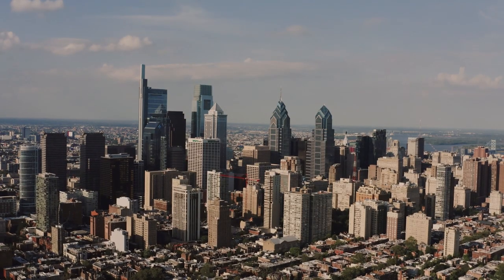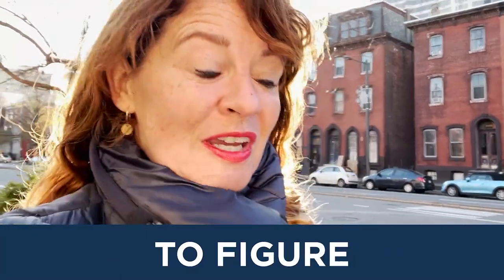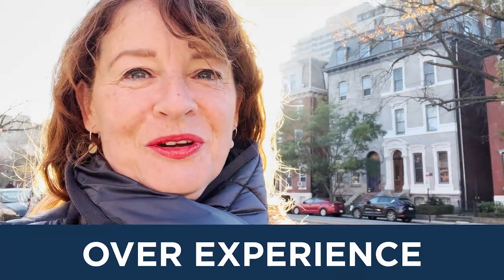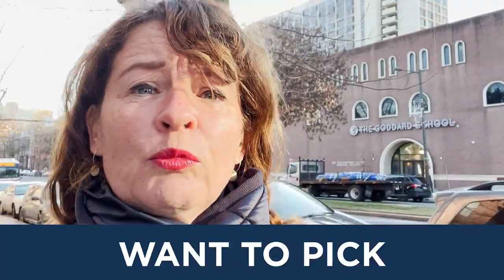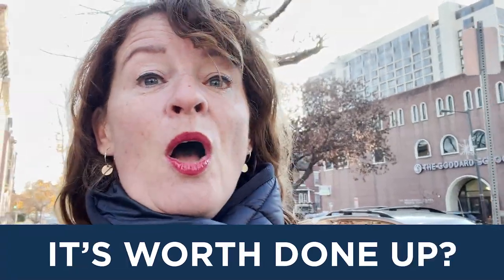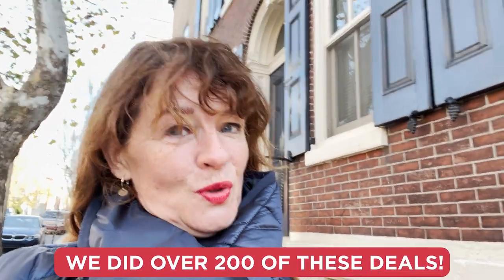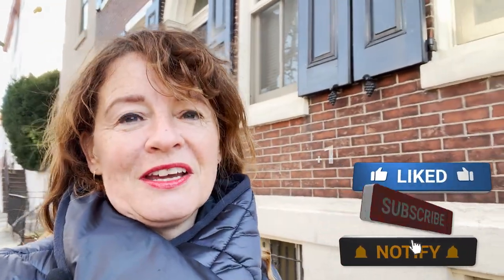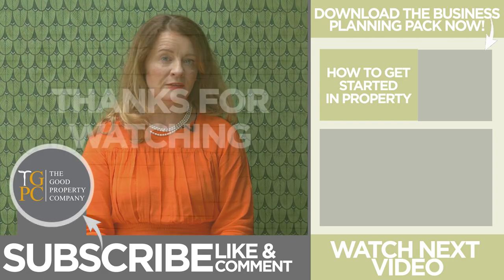How I value up a house in 10 minutes! UK Property Investing Tips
After sourcing over 200 discounted deals, the number 1 think I think you need to do, more or less in your sleep, is value up a house. And it is a simple 10 minute process once you practice. In this video I'll take you through the steps I take when assessing the discount and profit in a property I've sourced, wether I want to flip or rent it out.

For sure worth a good watch!

*** FREE MASTERCLASSES*** STARTING RIGHT NOW!

***60 Day Property Academies***

***HELPFUL HIGH QUALITY PROPERTY RESOURCES WE PUBLISH FOR YOU***